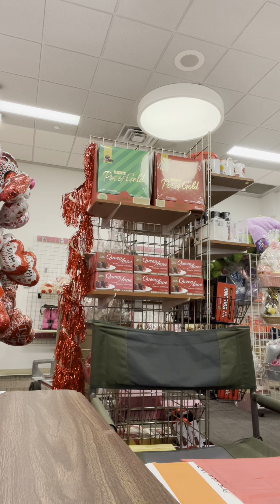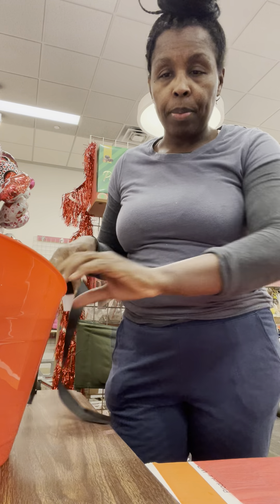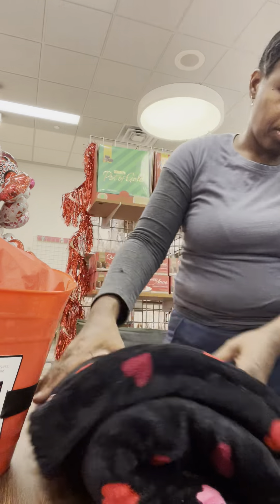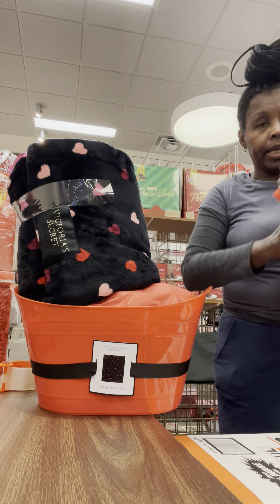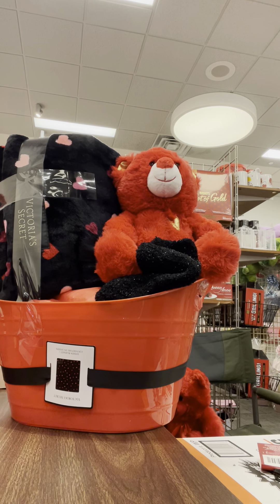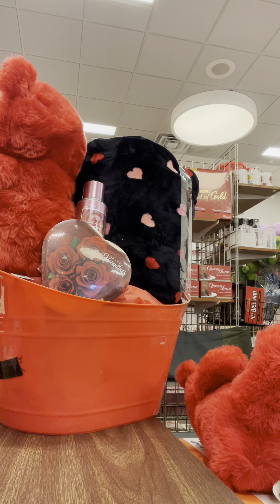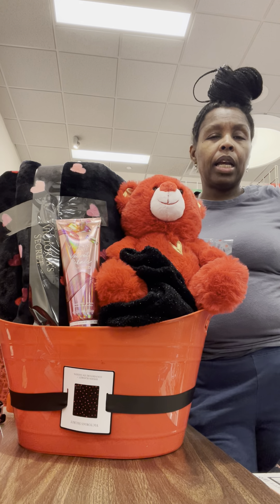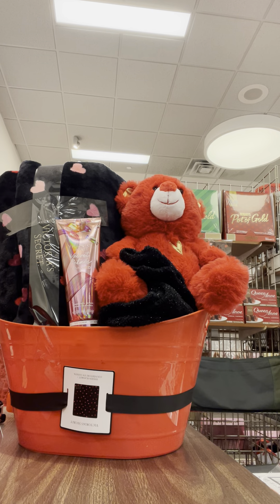Hey Basketmakers Let’s get ready